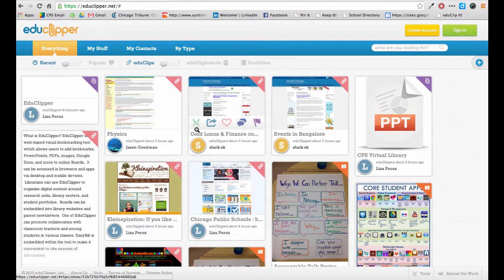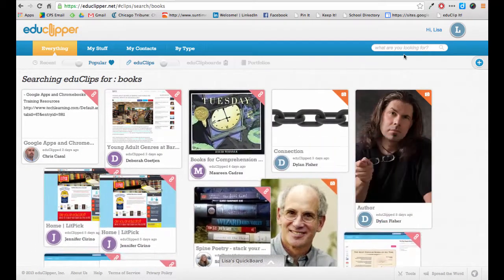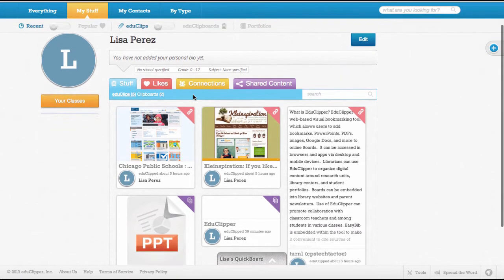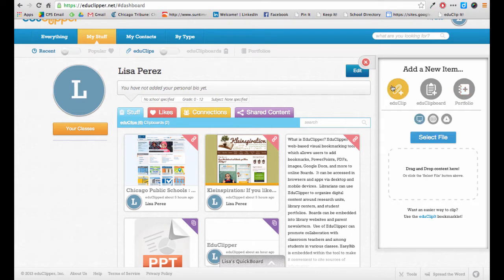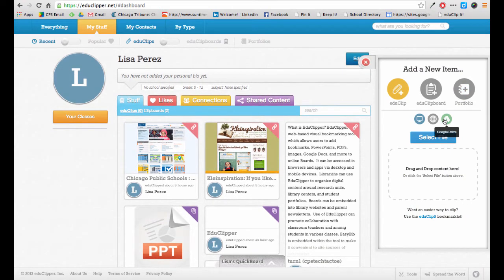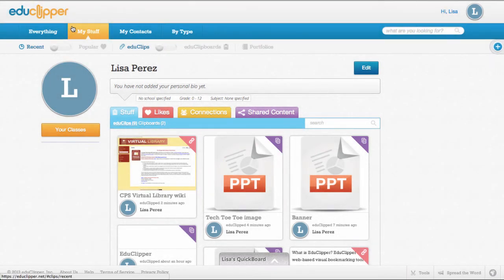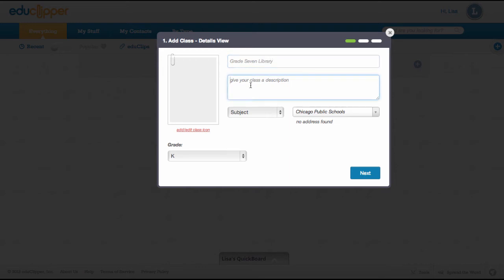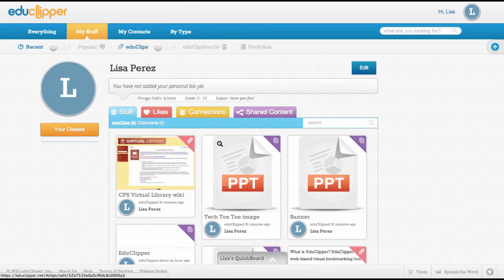Tech Tac Toe: EduClipper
This video shows CPS librarians how to use EduClipper